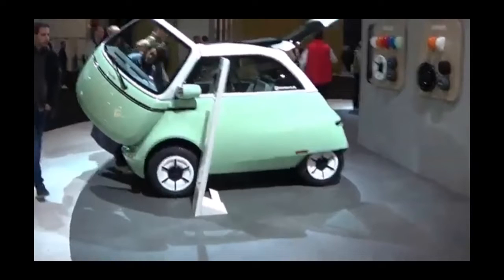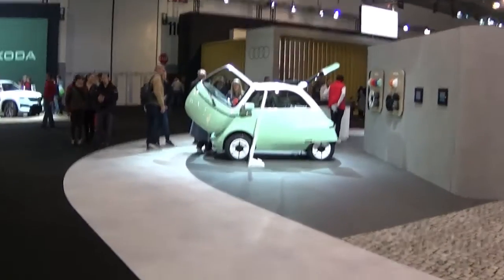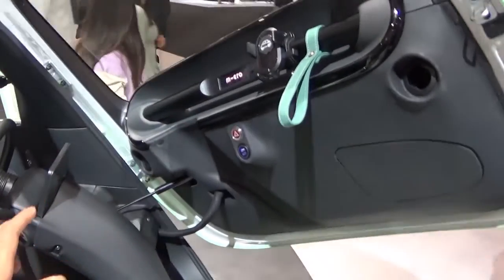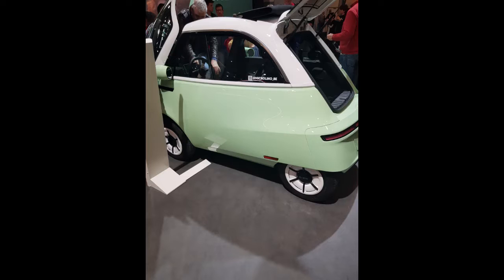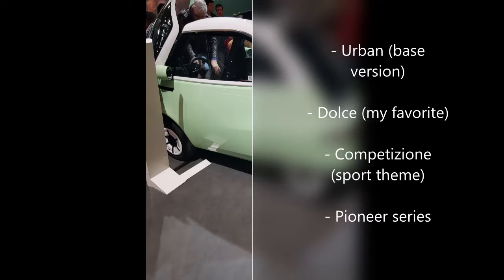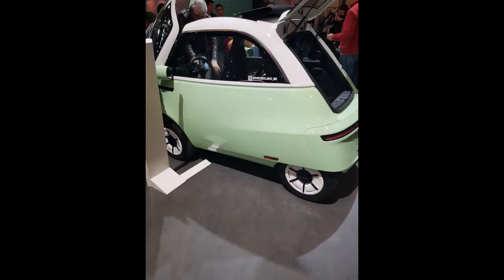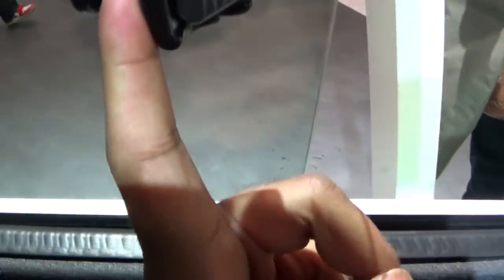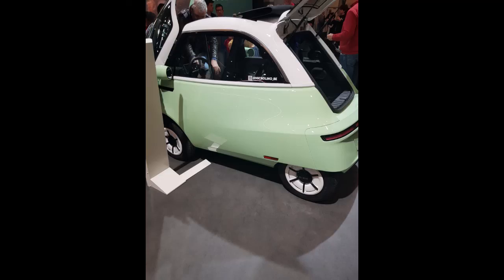Microlino! The modern Isetta: electric, stylish and SWISS!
At the 2023 Brussels auto show!
The Microlino was born to humiliate Stellantis (Fiat and Citroen in particular) for not grabbing the opportunity to build something desirable, and cheap to afford.
The Microlino is a small electric car too!

This car is Swiss, believe it or not! The Swiss have one of the most renown banks, watches, and political stand for being neutral.
But this time they did the unimaginable: Bringing an Isetta back to today!
Even BMW did a rebadged Isetta decades ago, how did BMW not do anything desirable about a small car??

I found the Microlino to be VERY desirable and stylish!
You can choose from four trim levels:
- Urban
- Dolce
- Competizione
- Pioneer series

I would recommend go straight for the Dolce because you get fancy colors more equipment, and choice of range!
You can choose from: 91 km, 177 km, or 230 km.